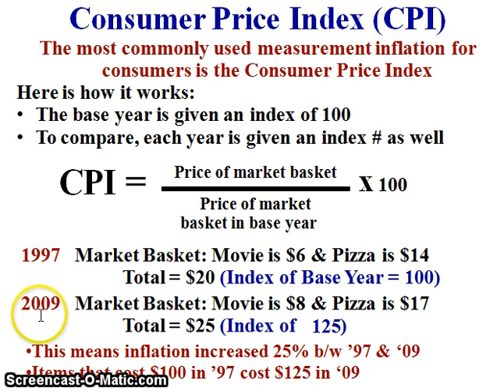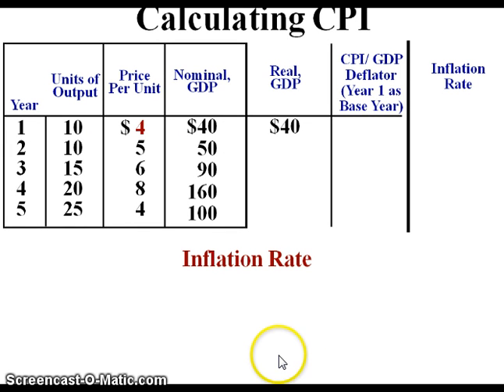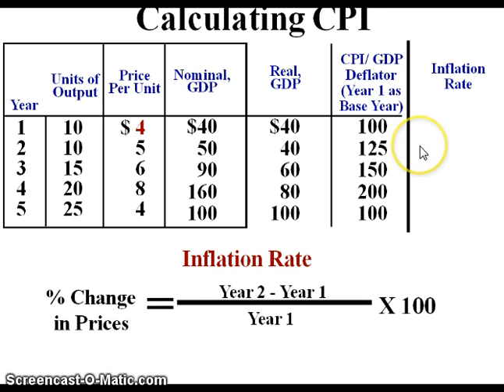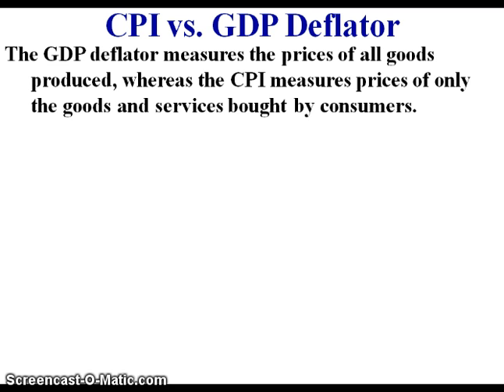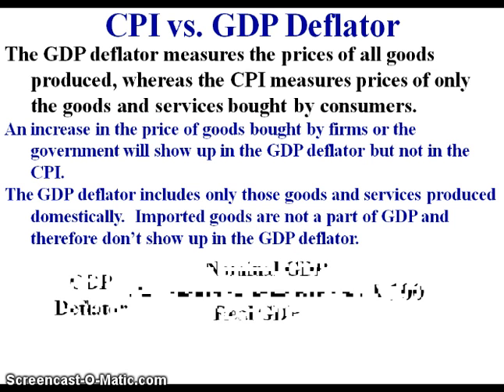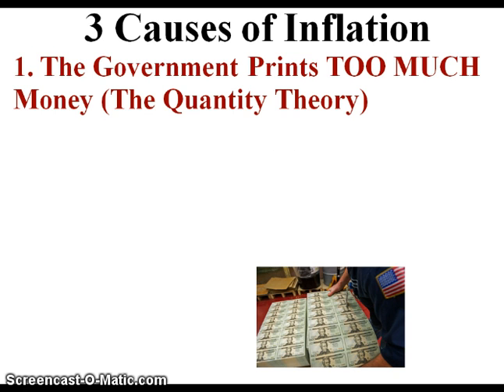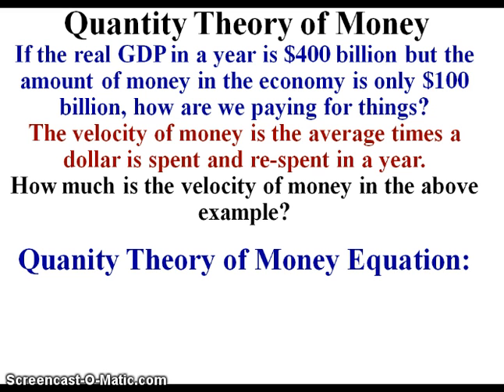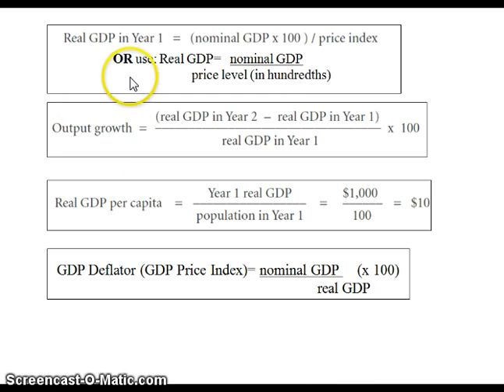Macro Unit 1 Inflation Pt2